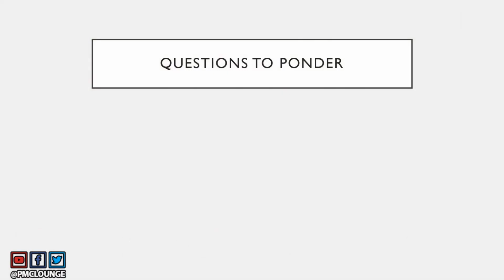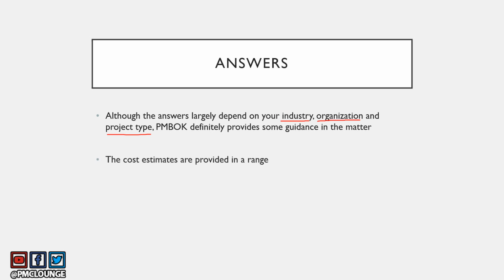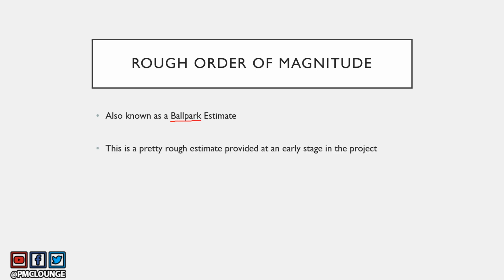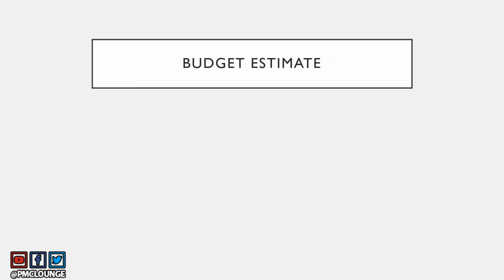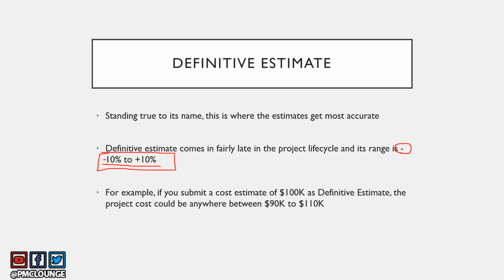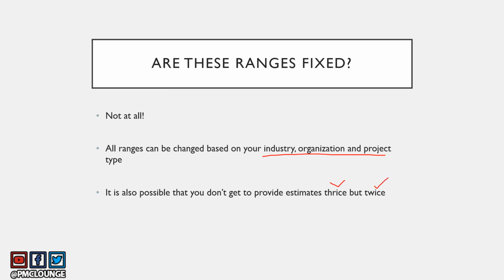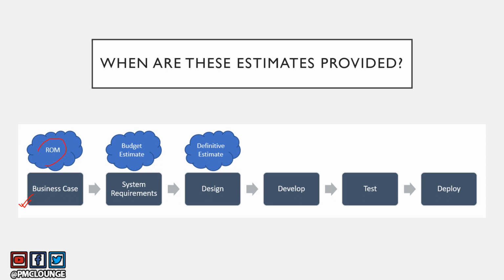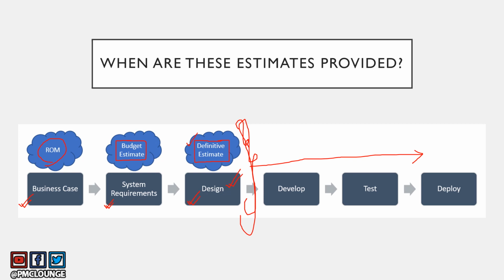Types of Cost Estimates | Rough Order of Magnitude (ROM) | Budget Estimate | Definitive Estimate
RELATED ARTICLE